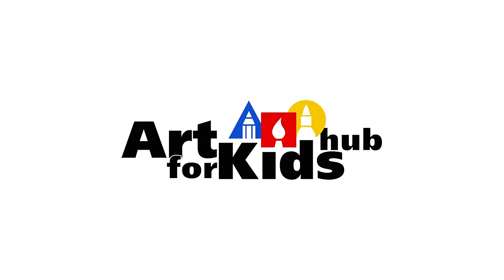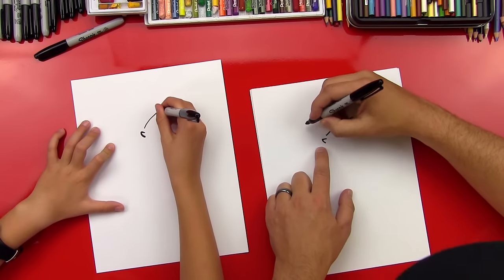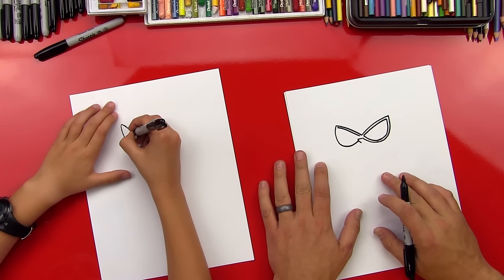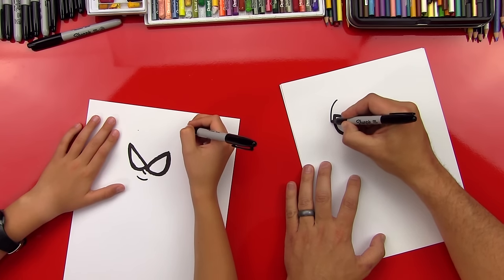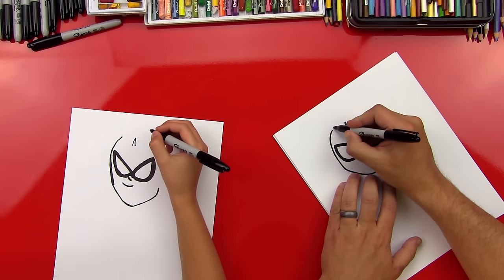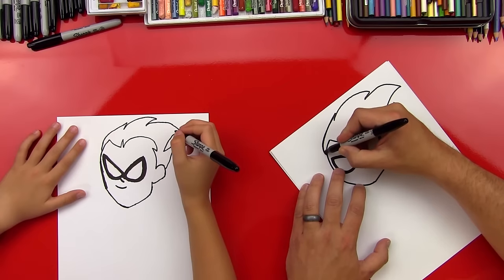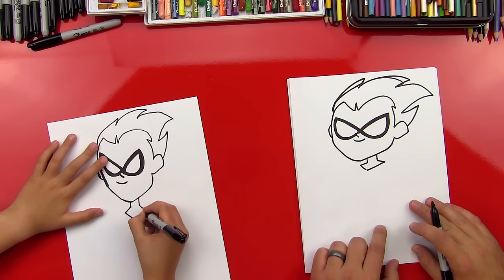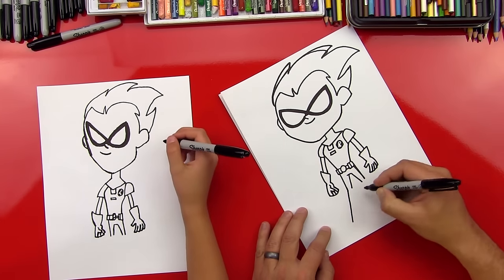How To Draw Robin From Teen Titans Go!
Titans go! Let's learn how to draw Robin from Teen Titans Go!